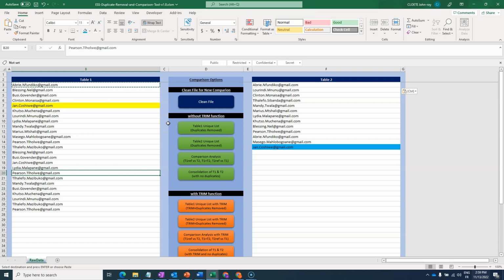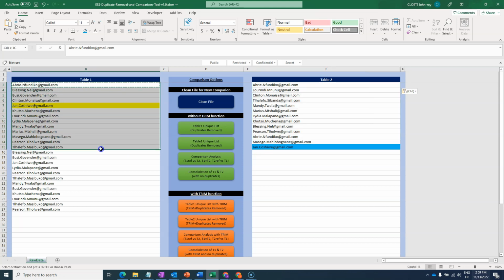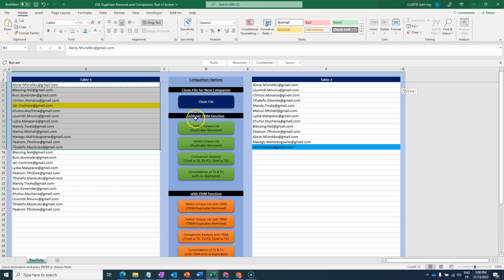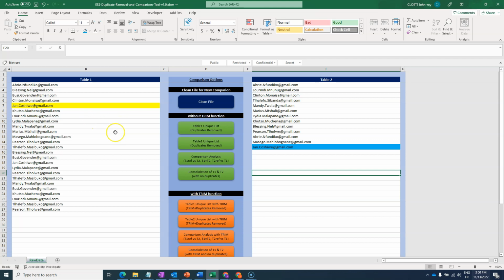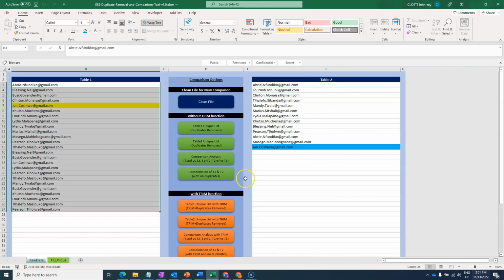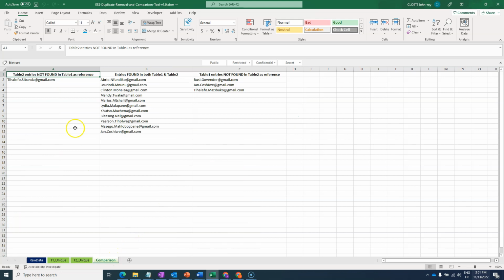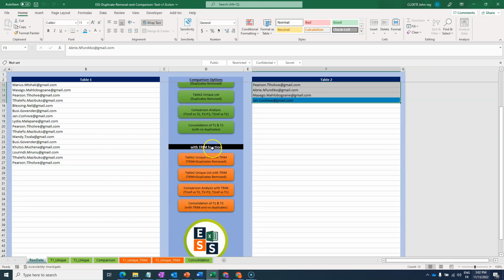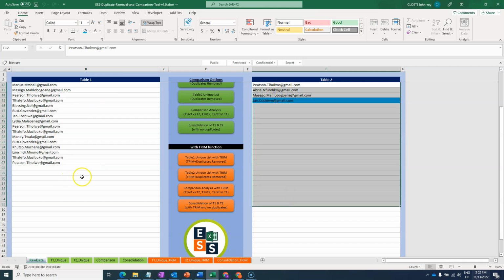How the "Duplicate Removal and Comparison Tool" works | ESS Tools